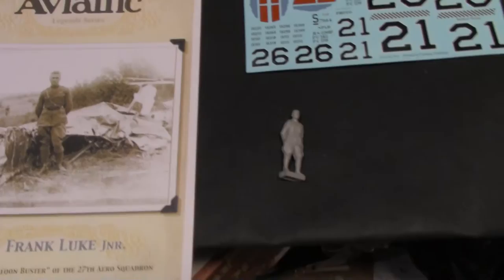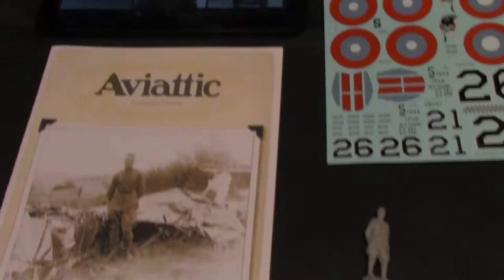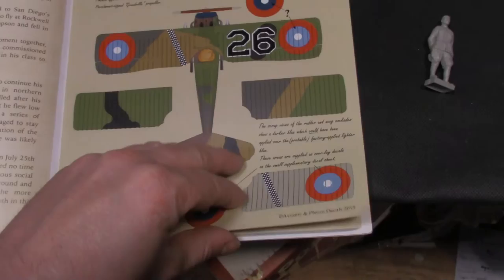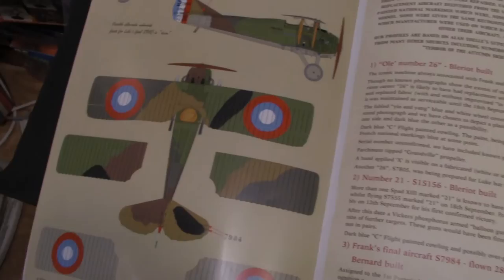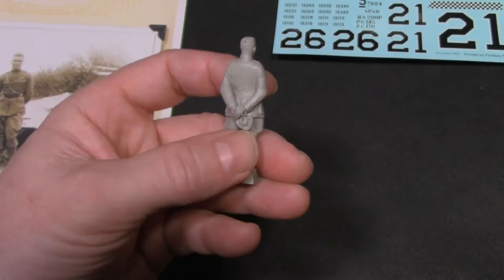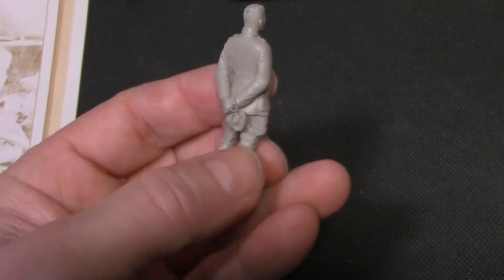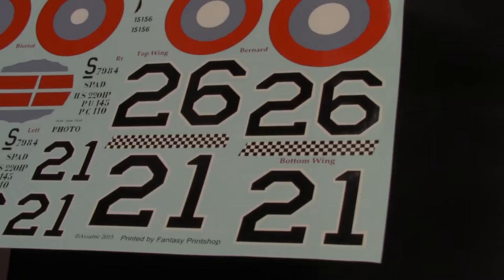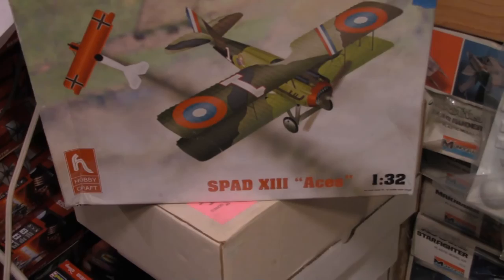1/32 Aviattic Baloon Buster Frank Luke figure and Decal set review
A look at the set